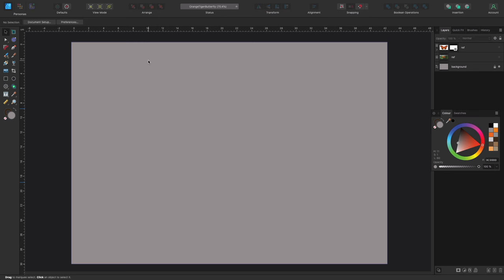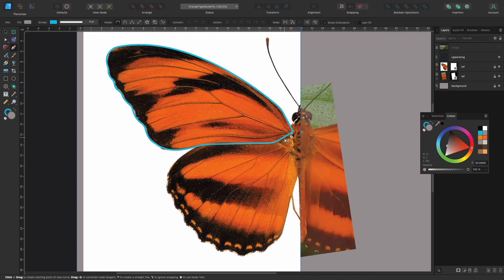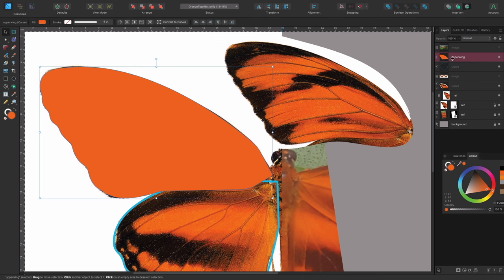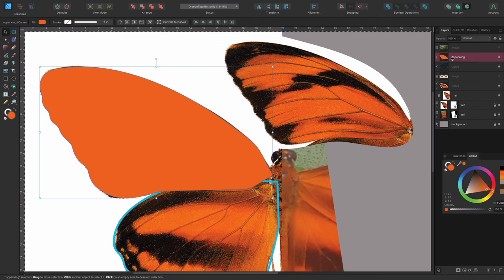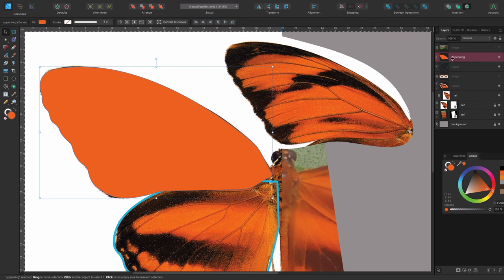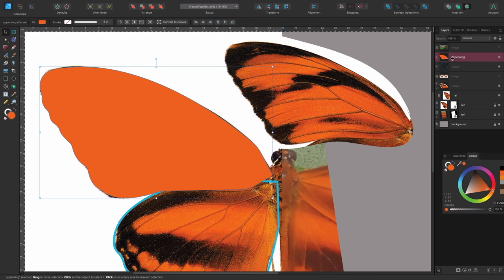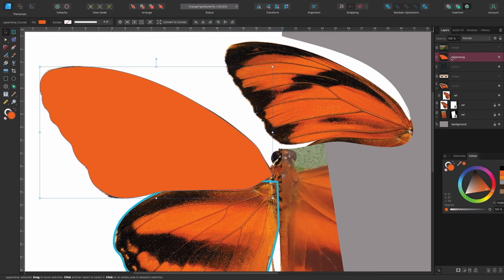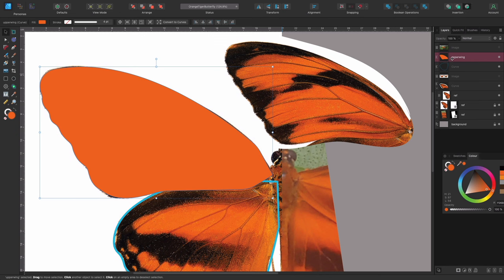Create a lifelike butterfly in Affinity Designer with Isabel Aracama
In this creative session, artist Isabel Aracama shows you how to use a combination of Vector and Pixel personas in Affinity Designer to create an incredibly realistic-looking illustration of a butterfly.

Isabel will be also available on YouTube’s Live Chat for this session’s premiere on Friday, 29 September at 4pm BST to answer any questions.

This file is locked like our in app samples but allows you to browse the layers and see how everything is put together.

A designer and illustrator from Spain with more than 20 years’ experience in various industries and media, Isabel Aracama specialises in digital graphics and has worked for years designing interfaces, apps and digital products. In 2016 she quit her job in the UK to pursue and specialisation in scientific illustration at the UA in Portugal. After finishing her studies there, she started teaching an annual workshop on entomological digital illustration for several years. She has also embarked in the creation of several digital illustration courses.

You can check out a gallery of her students’ work from one of Isabel’s most popular courses using Affinity Designer

About Affinity Creative Sessions:

Led by top creatives who use Affinity, Affinity Creative Sessions give you the chance to follow along as incredible artists, illustrators, designers and photographers work on a project using the apps.

We announce details of upcoming sessions on our social channels, so make sure you're following us on Instagram Twitter and Facebook to stay updated about future premieres.